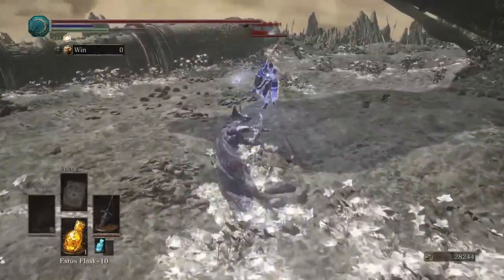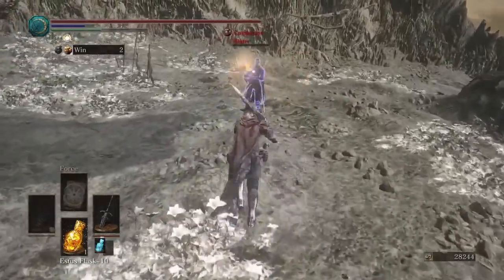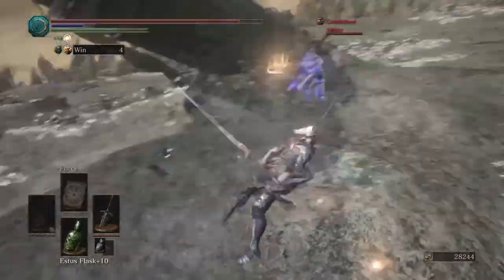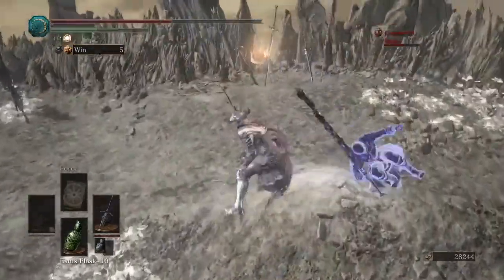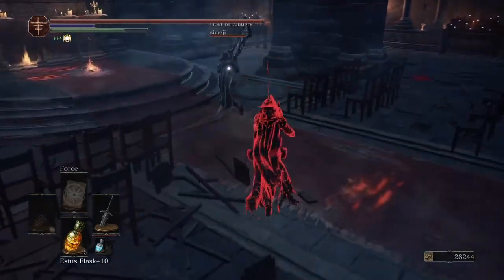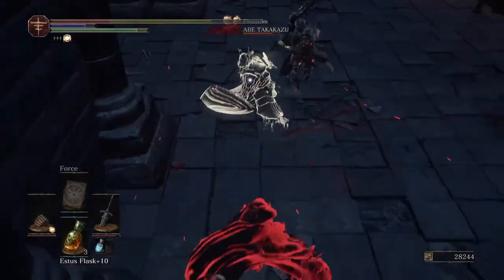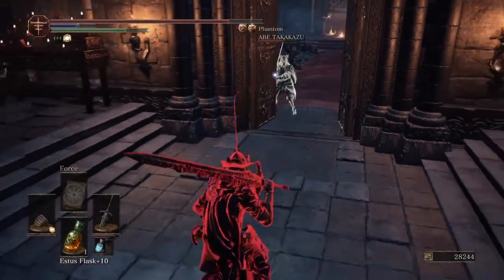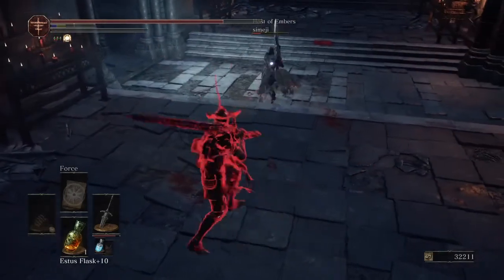The Best Greatsword Wolf Knight's Greatsword Dark Souls 3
Let me know how you feel about this one